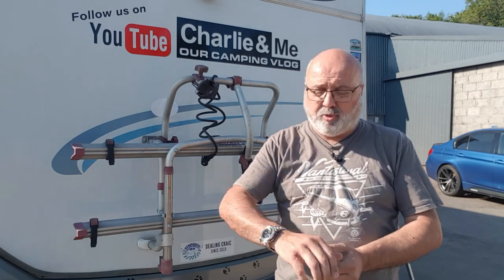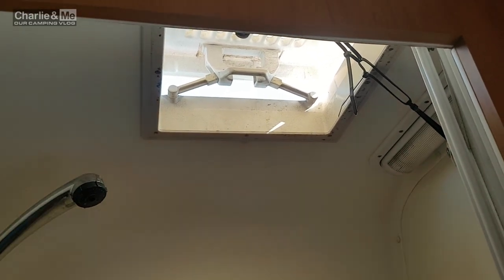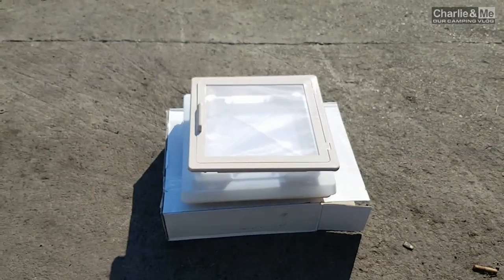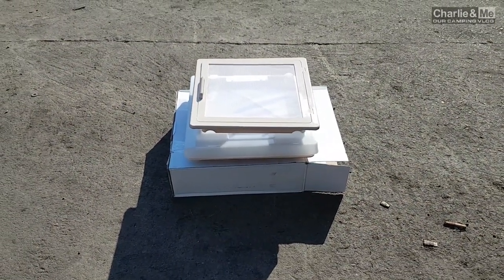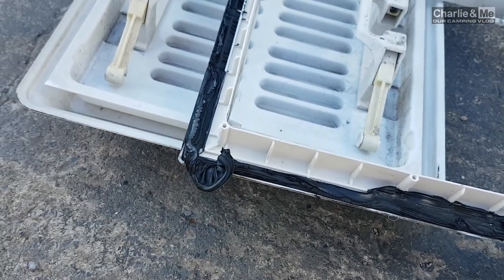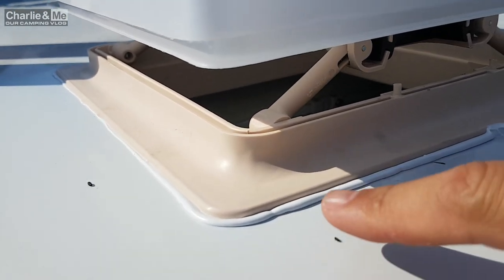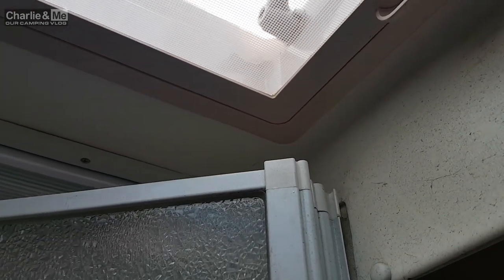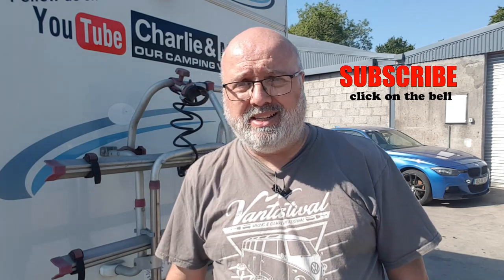Charlie & Me with a little help fit a new bathroom Skylight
I'm Aaron and Charlie Brown is my chocolate brown cocker spaniel and together with my wife Deirdre we love camping in our HYMER 655 motorhome.

These are just MY opinions .. opinions vary . .

Contact Charlie & Me or if you want FREE stickers

Podcast anchor.fm/the-camping-crew